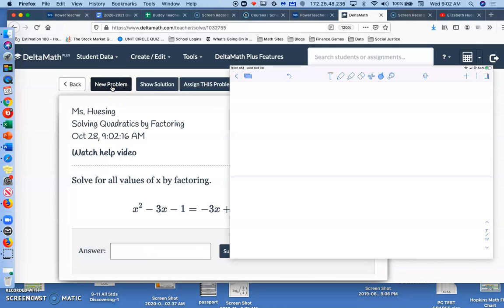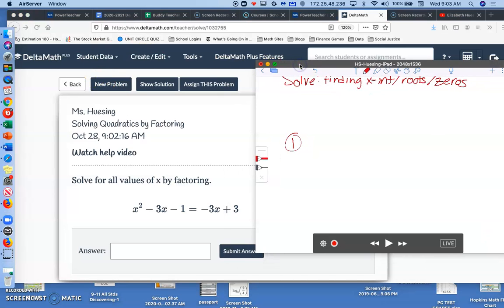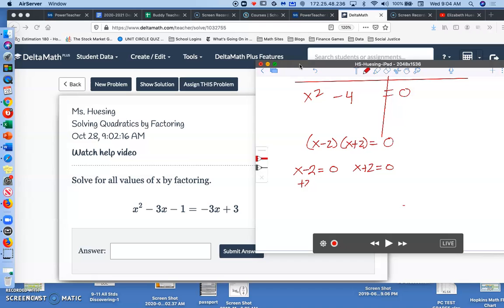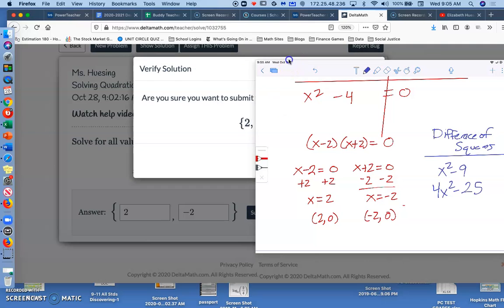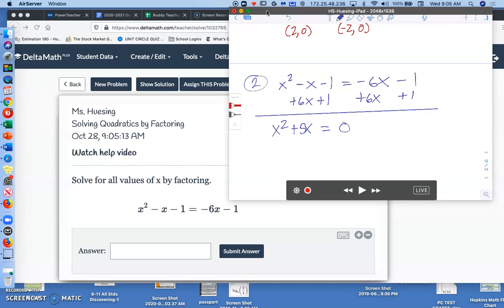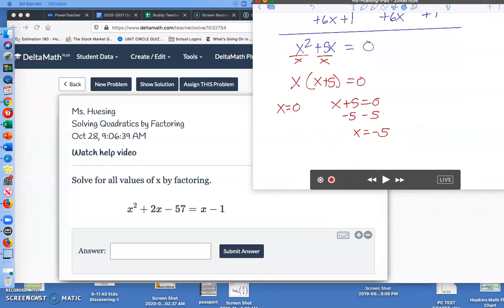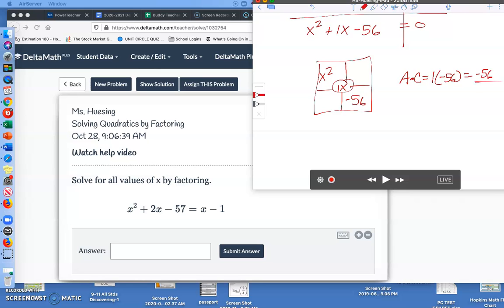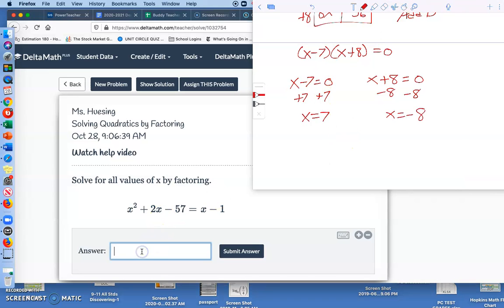Solving by Factoring